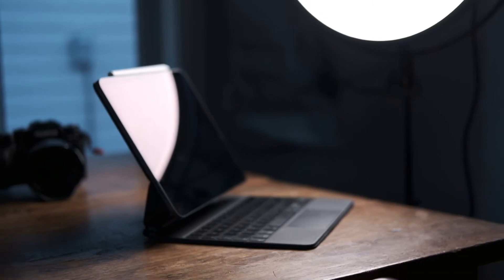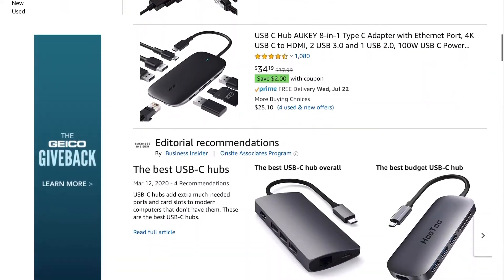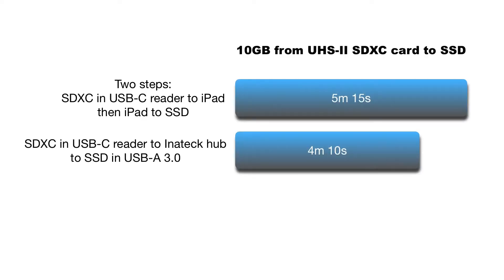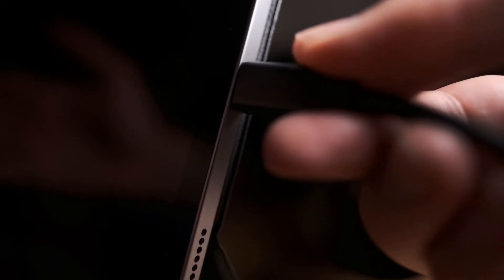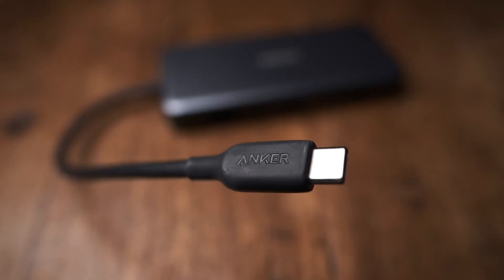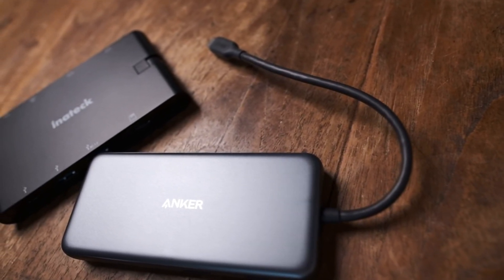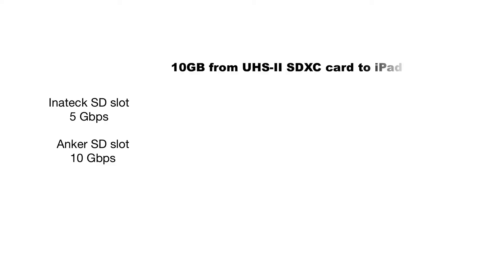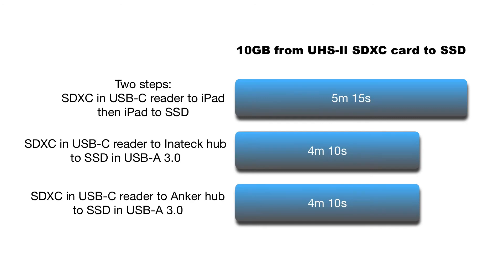USB-C hubs performance test: 10 Gbps Anker vs. 5 Gbps Inateck hubs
What speed advantage would the Anker 8-in-1 USB-C PD 10 Gbps have over the 5 Gbps Inteck 9-in-1 hub? I’ve been looking to speed up my file transfers from SD cards to an SSD and been in search of the right USB-C with my iPad Pro.